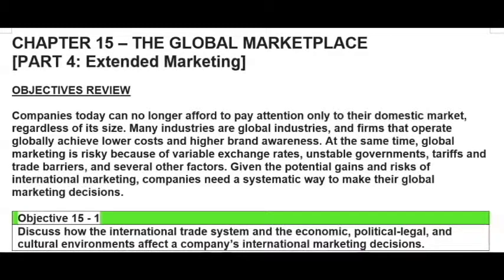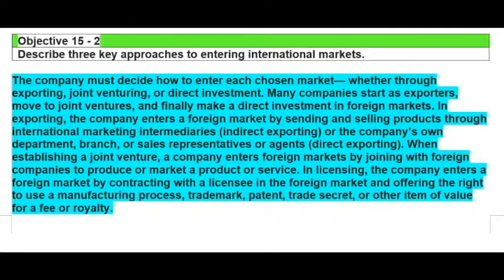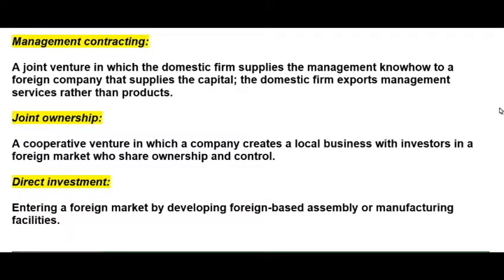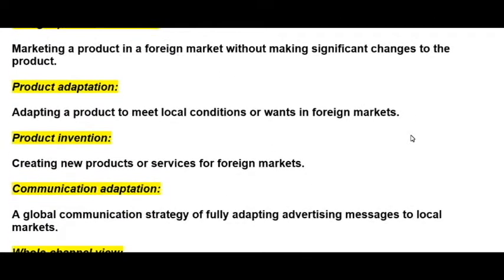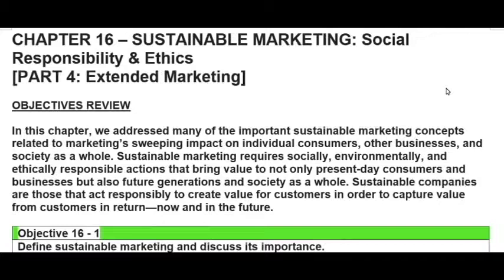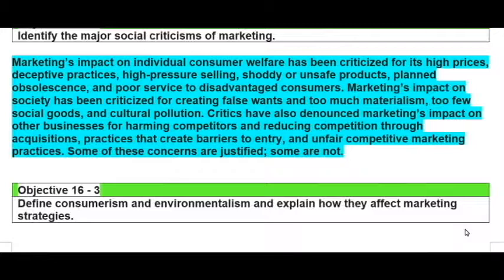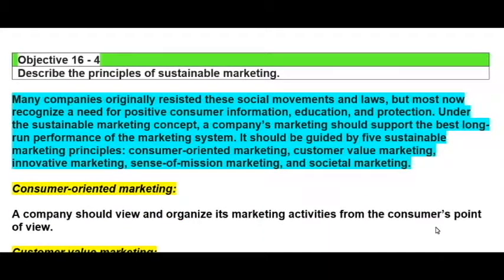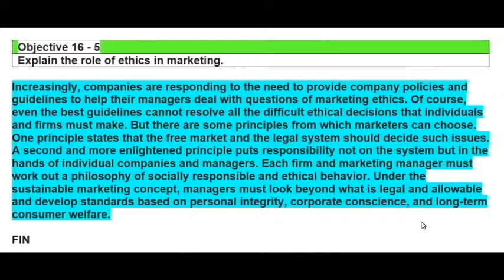MKTG 1102 OBJECTIVES & VOCAB Ch 15-16